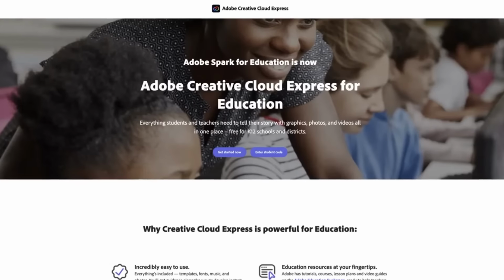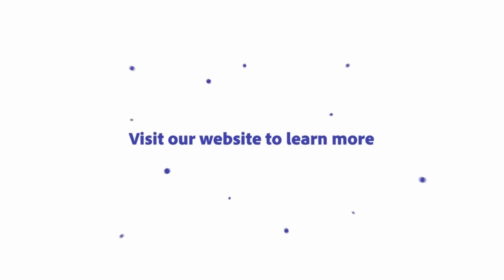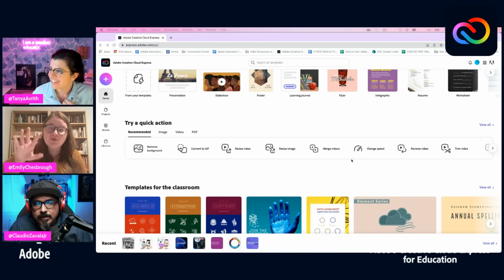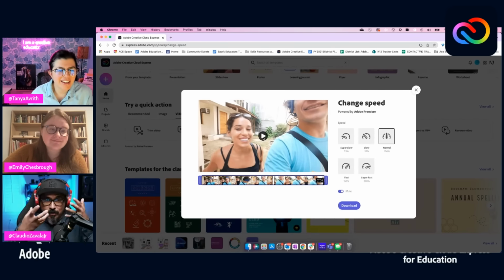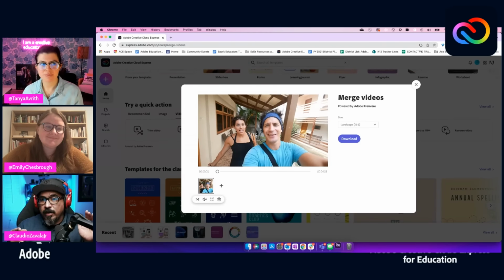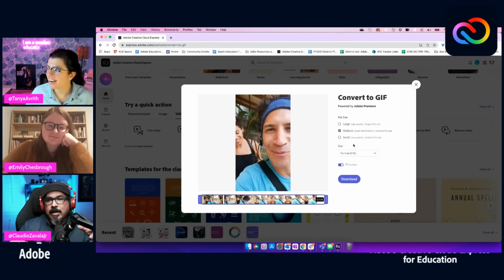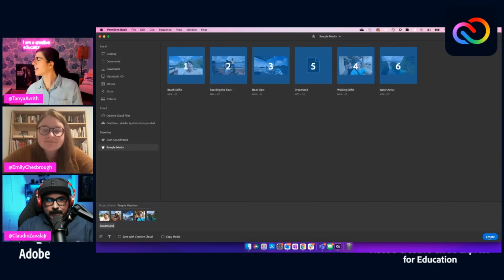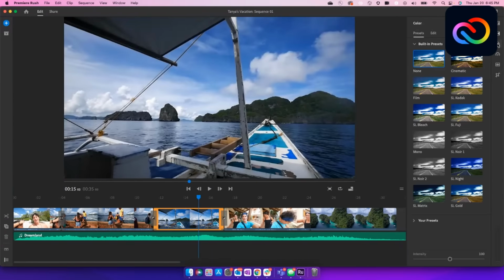Getting Started with Premiere Rush & Photoshop Express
Learn all about new video tools, now a part of Adobe Creative Cloud Express! Join Tanya Avrith, Claudio Zavala and Emily Chesbrough as they walk through quick action video options in Creative Cloud Express and great ways to get the most from Rush video editing in the classroom.